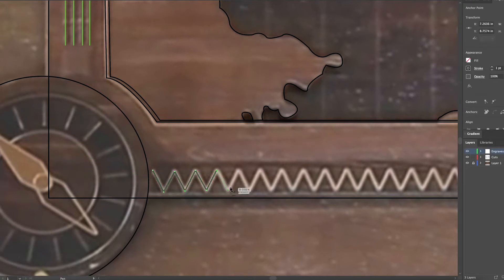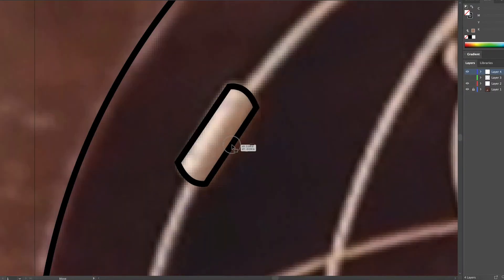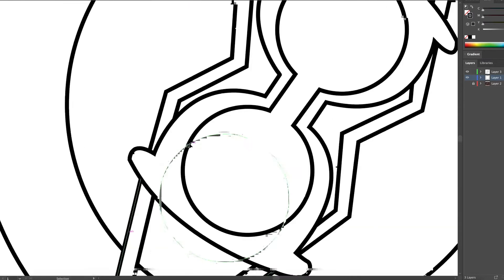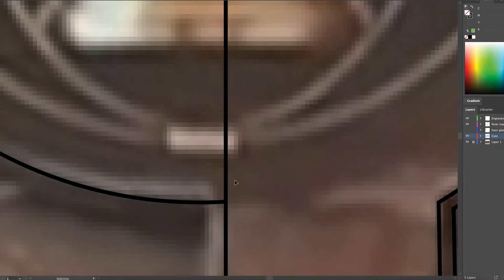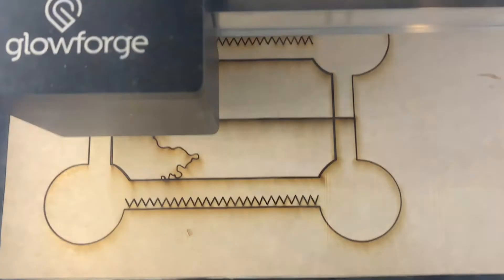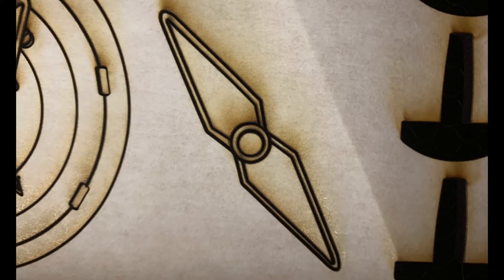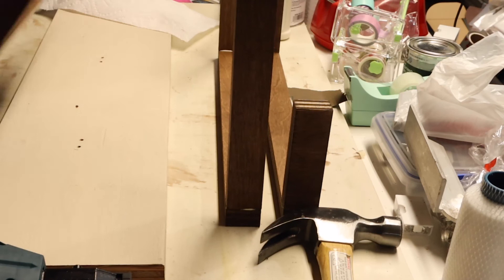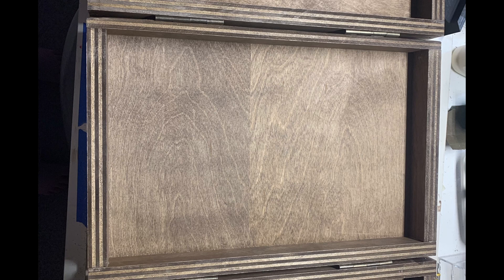Making | Ateez Jumanji Box - Part 3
Making of the Ateez Jumanji box from the Ateez Fever Road Show
Part 3, is work on the cover, sample cuts and assembling the box.